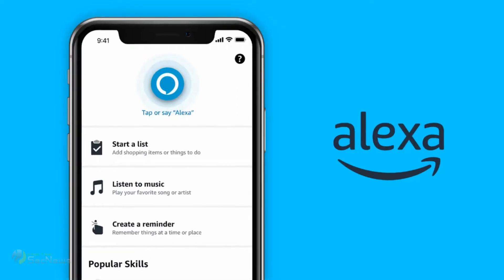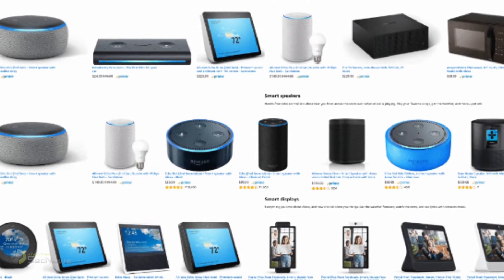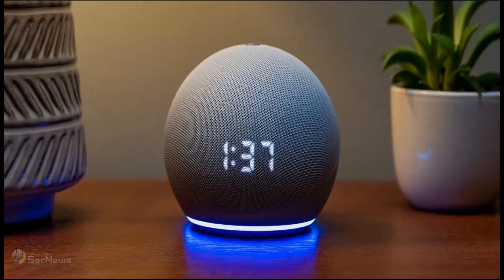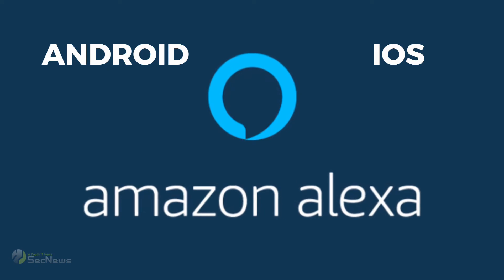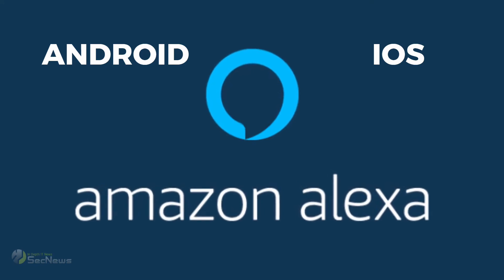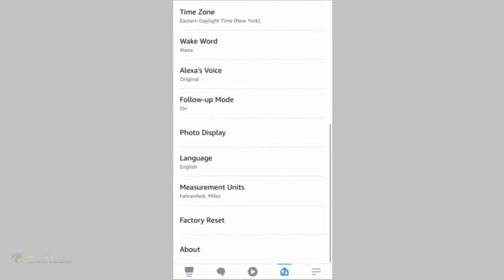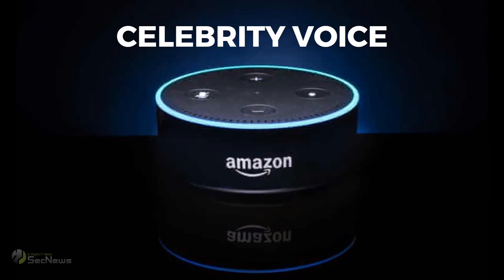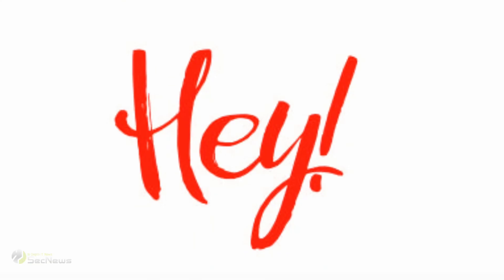How to change the voice of Alexa virtual assistant?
The pleasant, feminine voice of Alexa, the virtual assistant designed by Amazon, has been heard in millions of homes in recent years. However, the company has now decided to provide the virtual assistant with a male voice.
Apple and Google have been offering this feature to their virtual assistants for years. Amazon is finally giving this option to Alexa.

The most interesting thing, however, is that in addition to the two main voices, Amazon has included the voices of some celebrities. Now you can choose between Samuel L. Jackson, Shaquille O'Neal and Melissa McCarthy. These voices are programmed to work with specific phrases and answer selected questions. They also cost $ 5 each. Any question not supported by the selected celebrity voice will be answered by the normal Alexa voice.

There are two ways you can change the Alexa voice on Echo devices: through the device itself or through the Alexa app, although it is best to choose the app.

Voice change only applies to the Echo device you are currently using.
If you want to change Alexa voice to male on multiple Echo speakers or monitors, you have to do it separately.